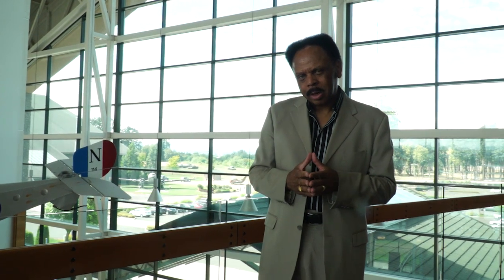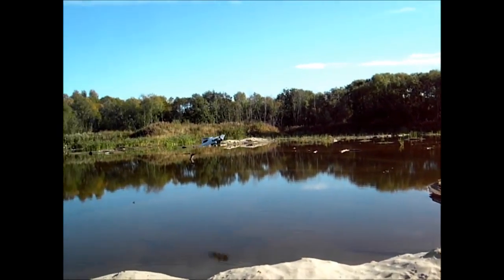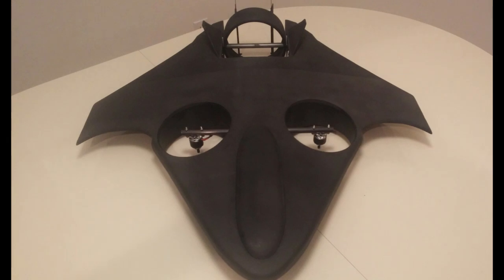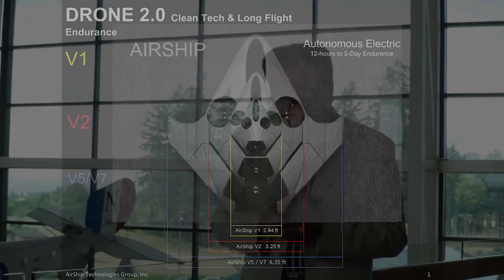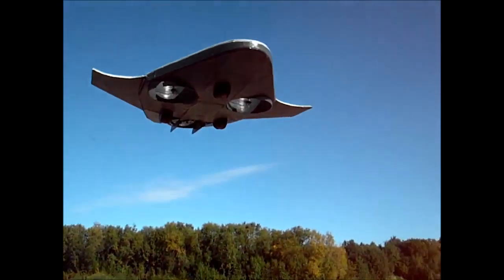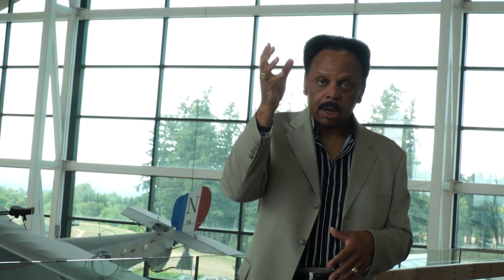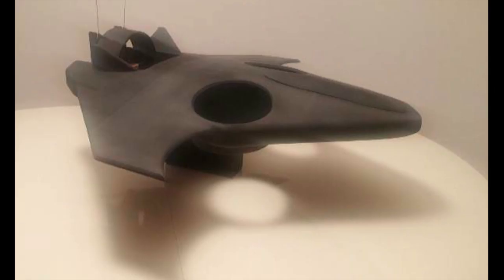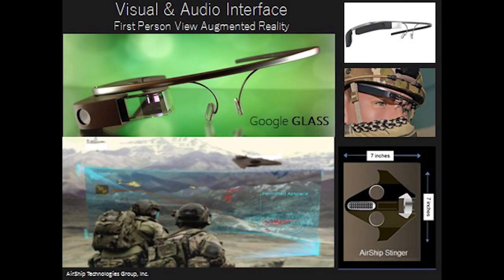AIRSHIP UAS Clean Tech Rising